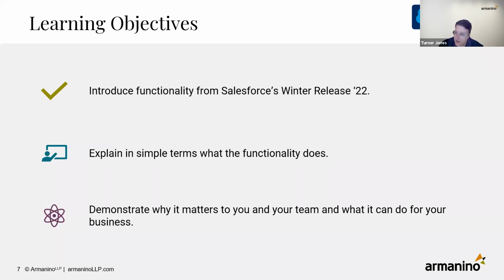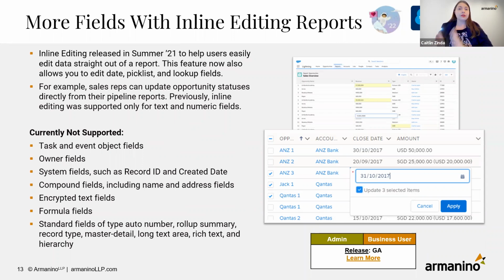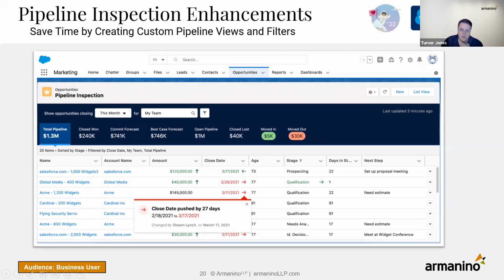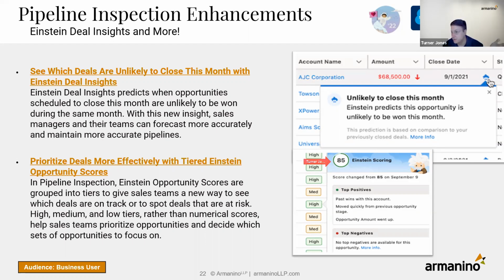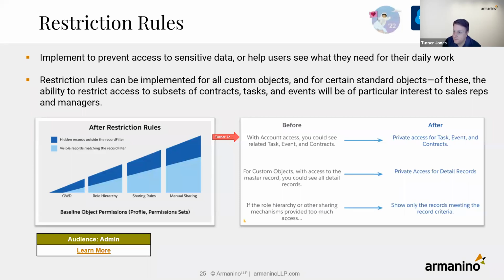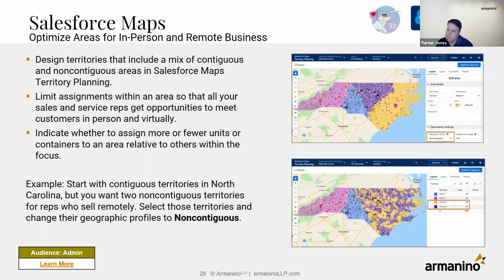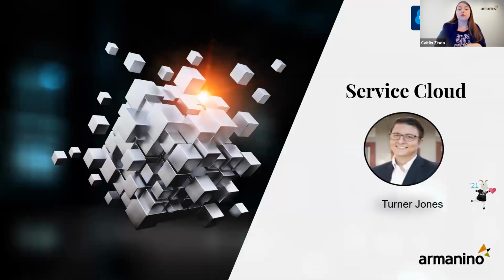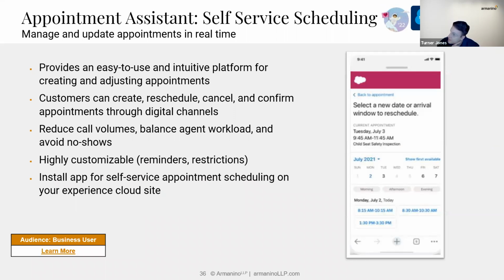Salesforce Winter Release Highlights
Join our webinar for all Salesforce users, from finance to operations, to learn about new and improved features and how you can take full advantage of the latest enhancements.